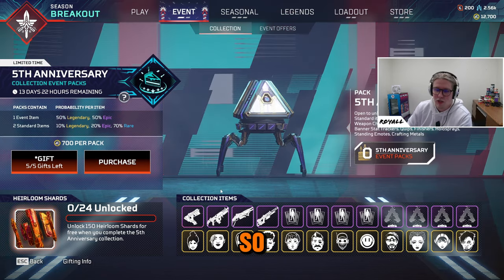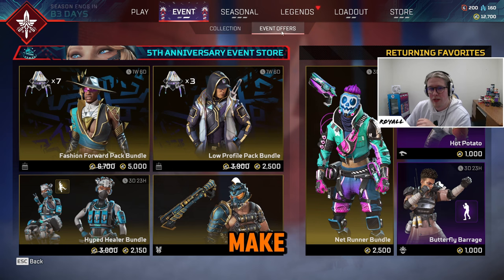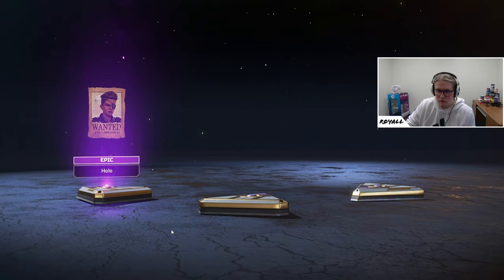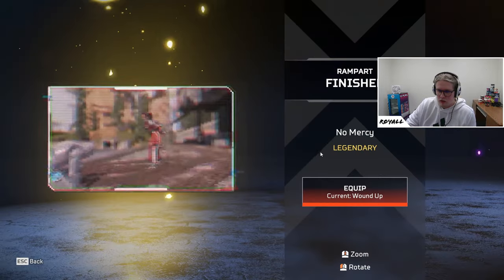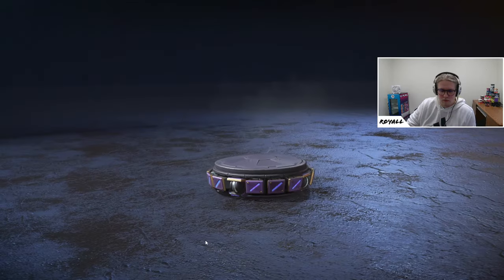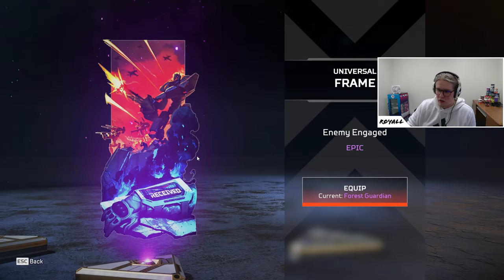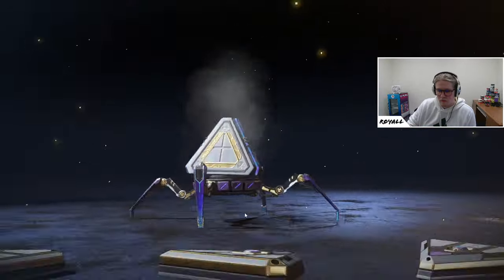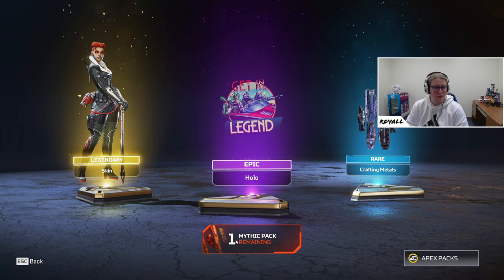CHEAPEST way to unlock HEIRLOOM SHARDS in Apex! (with 5th Anniversary Pack Opening!)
So, we all know that EA is not the cheapest company in the world... With that being said, how can we get the coolest item in the game for as cheap as possible? I got you.